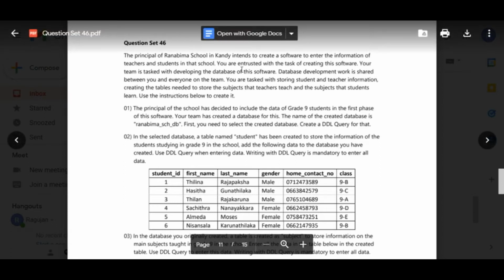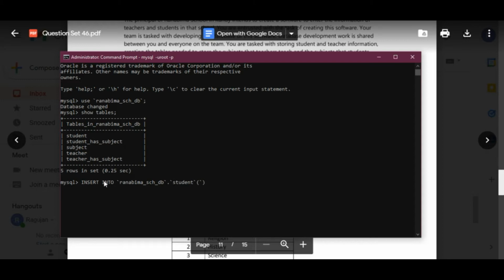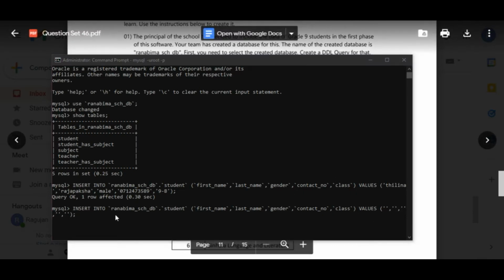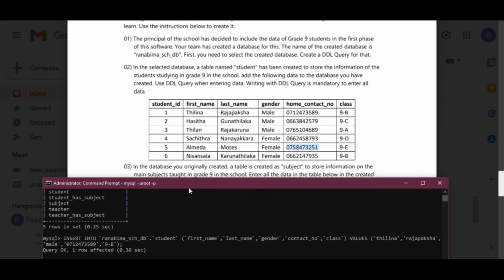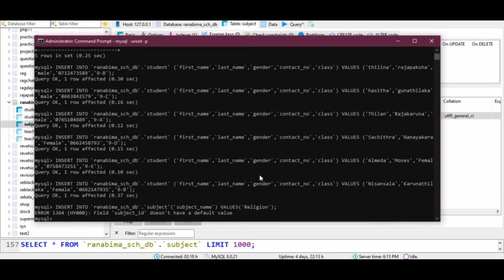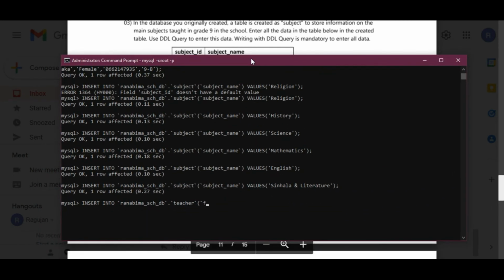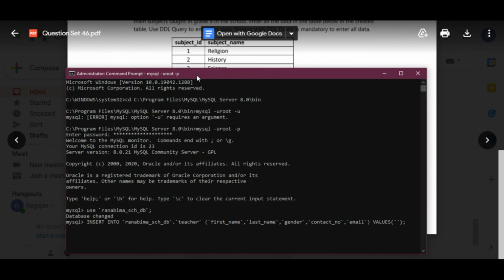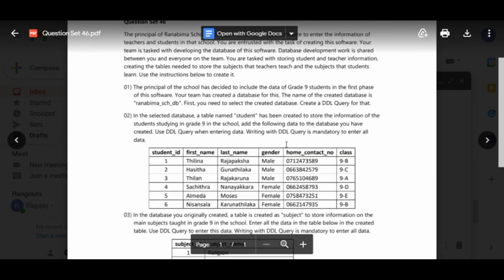DBMS Question Session 46 | 1st Year | Semester 01 | Java Institute | Ragujan Kannadhasan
Project: Explain how to insert data into tables created using DDL Query